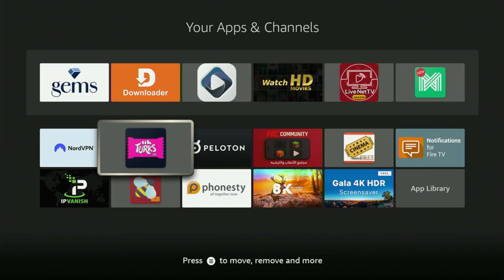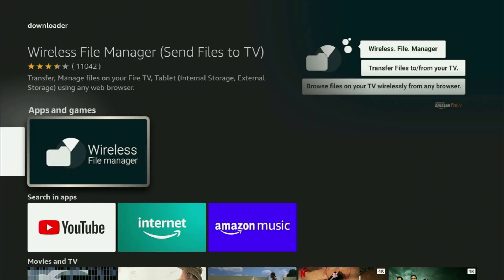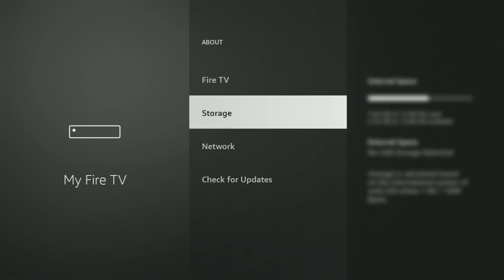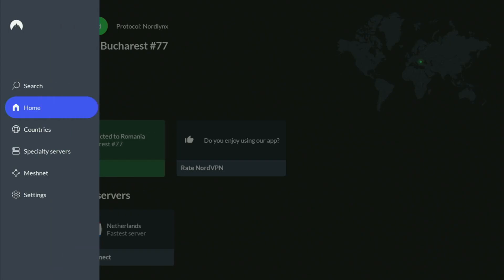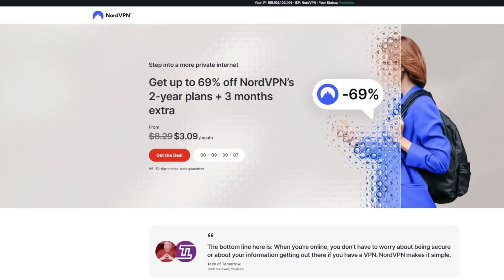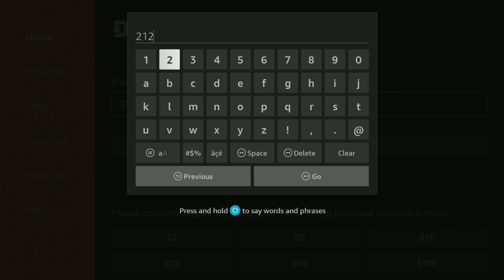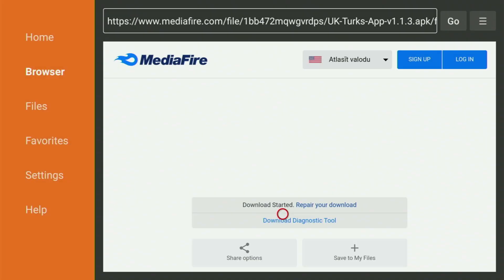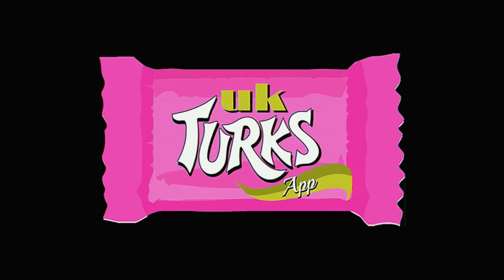How to Download UK Turks App on Amazon Firestick (in 2025)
Full guide on how to download UK Turks app on Amazon Firestick. Follow the steps to get and set up UK turks on any Firestick device.